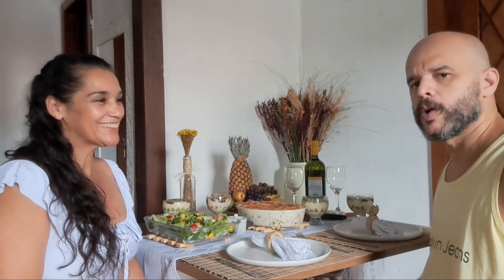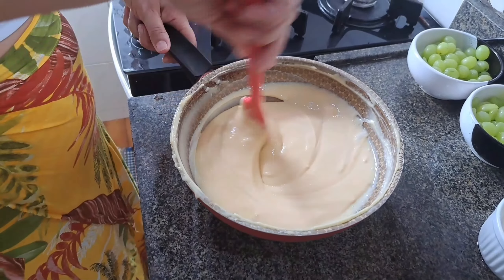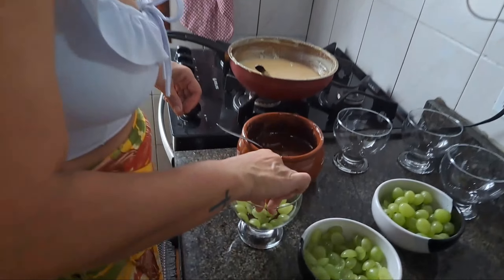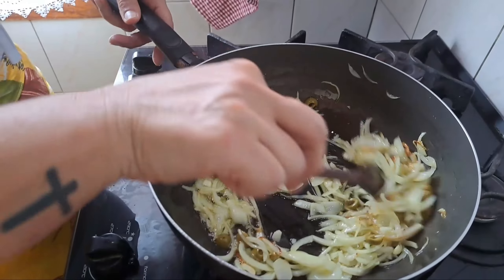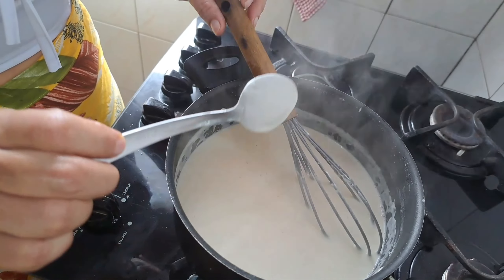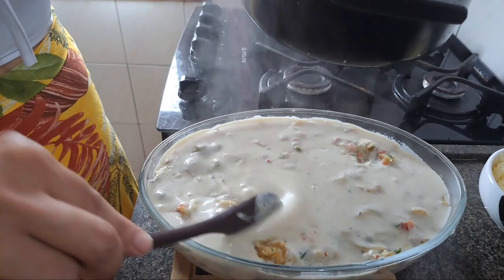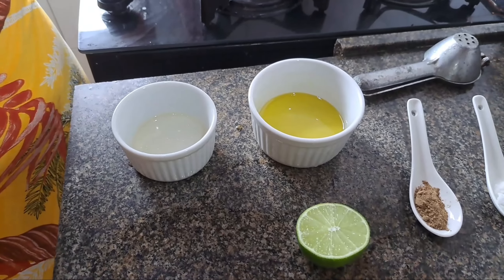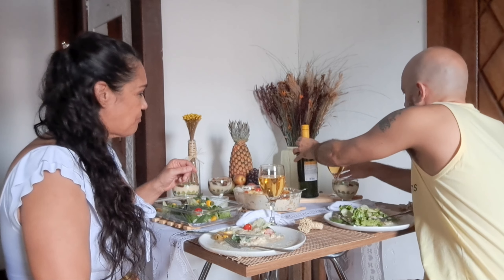Bacalhau Cremoso ao Molho Branco para Ceia Natal e Fim de Ano, Salada Tropical - Ceia Fácil Simples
00:00 A ceia
00:32 Apresentação
01:57 Sobremesa Cremosa Trufada
08:24 Bacalhau ao molho bechamel
16:10 Salada tropical
19:22 Mesa posta
20:46 Muito Obrigado

E aí pessoal!!
Somos a Dalva e o Carlos e juntos somos OS ALEATÓRIOS - CASAL

Nesse vídeo fizemos uma ceia de natal ou ano novo barata, fácil de fazer e bem simples.

🍨🍧Sobremesa Cremosa Trufada🍧🍨

Creme:
1 1/2 Cx de Leite Condensado
4 Cxs Creme de Leite

Ganache:
200 gramas de Chocolate Meio amargo
1 cx Creme de Leite

🥘Bacalhau Cremoso🥘

500g Bacalhau desalgado desfiado
800g Batata
1/2 Xícara de Azeite
1/3 Xícara de Chá de Azeitonas
1/4 Colher de Chá Pimenta do reino moída
1 Cebola grande rodelas ou picada
2 Dentes de alho picados

Molho:
1L de Leite
4 Colheres de sopa de Manteiga
4 Colheres de sopa de Farinha de Trigo
1/2 Colher de chá de Sal
1/3 Colher de chá de Pimenta do Reino
1/3 Colher de chá rasa de noz moscada ralada (à gosto)

🥗Salada tropical (à gosto)🥗

Alface Crespa
Alface Americana
Rúcula
Azeitona s/ caroço
Tomate Cereja
Queijo
Palmito
Manga

Molho para Salada Tropical
6 Colheres de sopa de Azeite
2 Colheres de sopa de Vinagre
Suco de meio Limão
Sal (à gosto)
Pimenta do Reino (à gosto)

Hummm...ficou uma delícia

Deixem o 👍🏻👍🏼👍🏽👍🏾👍🏿
Fortalece o canal

se inscrevam para não perder os próximos videos
TMJ

CEIA DE NATAL, CEIA DE NATAL FÁCIL, CEIA DE NATAL SIMPLES, CEIA DE NATAL PRÁTICA, CEIA DE NATAL BARATA, NATAL,
CEIA NATALINA, CEIA NATAL, CEIA FÁCIL, CEIA SIMPLES, CEIA BARATA, CEIA PRÁTICA
CEIA FRANGO ASSADO, CEIA MAIONESE, CEIA ARROZ A GREGA, ARROZ DE CEIA, ARROZ COM PASSAS, PRESTIGIO DE TRAVESSA